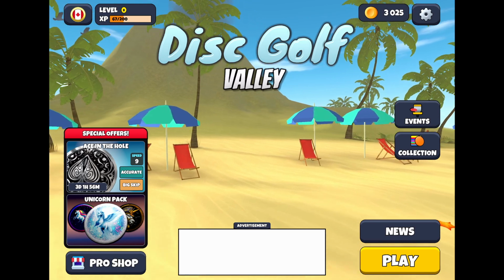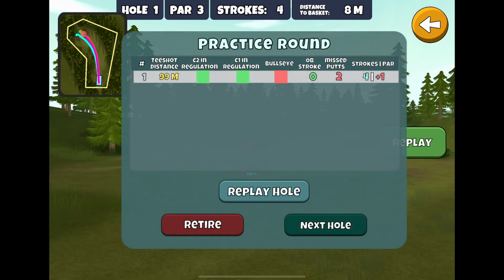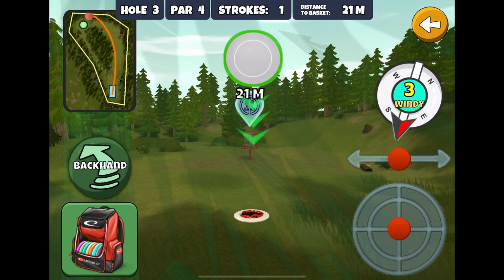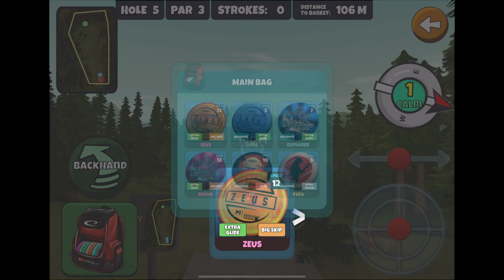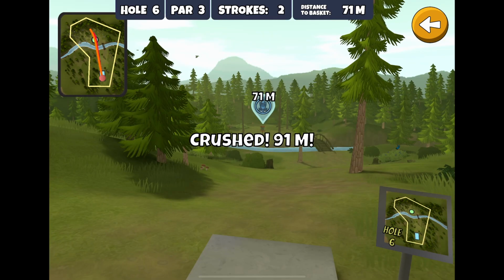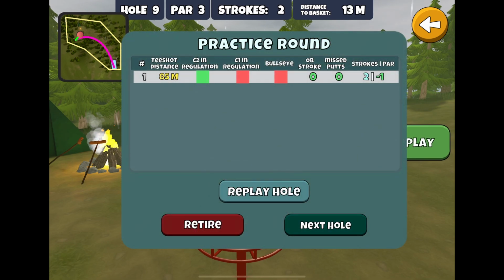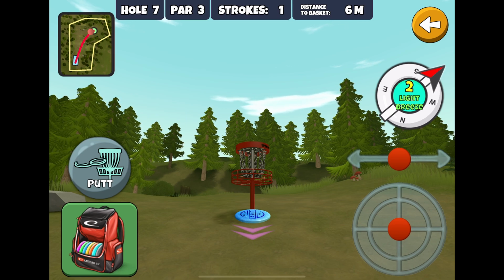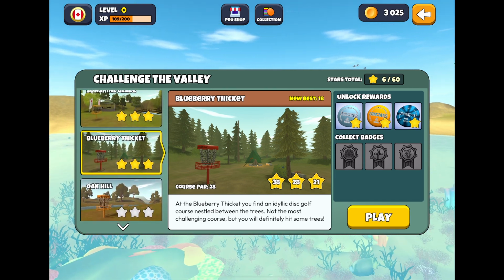Disc Golf Valley 2023 - Blueberry Thicket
Get a jumpstart on Disc Golf Valley in 2023.  Learn how to 3 Star Blueberry Thicket